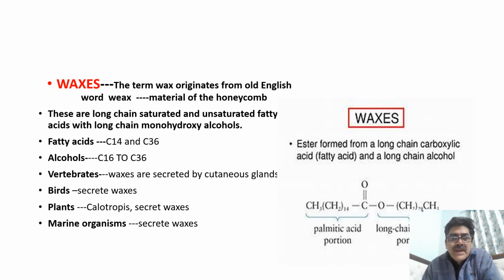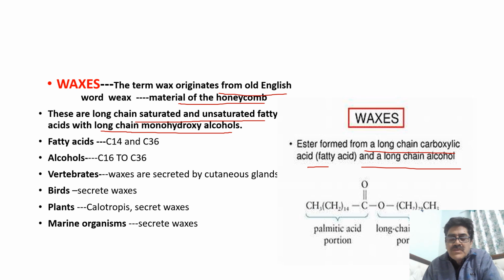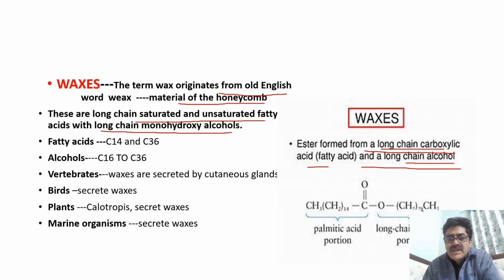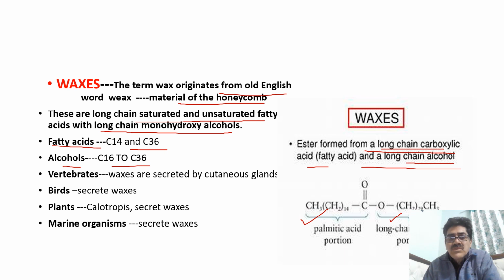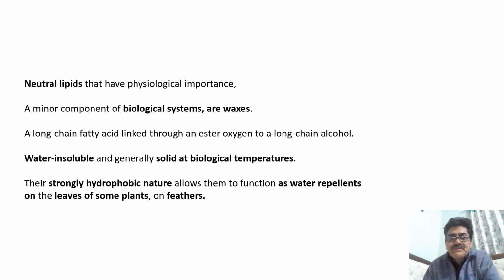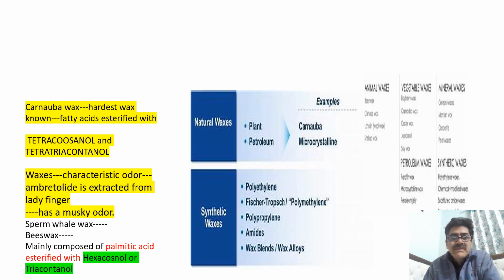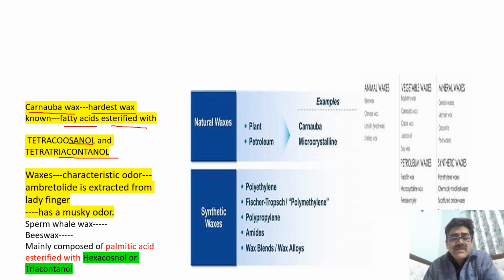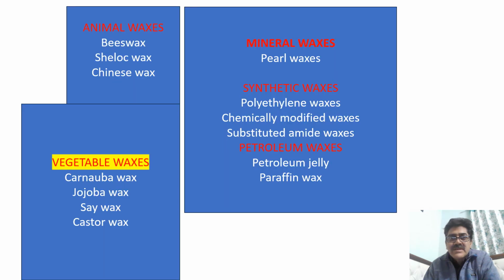BIOCHEMISTRY SERIES Simple Lipids-- WAXES, ___INTRODUCTION,TYPES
The video talks about waxes. The introduction,chenical structure, types of waxes is being discussed in vivid manner.